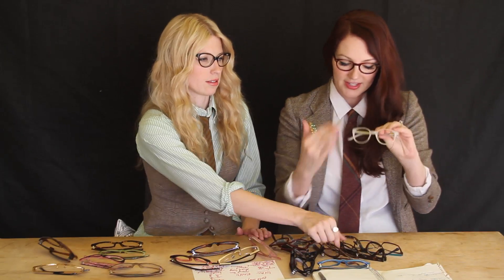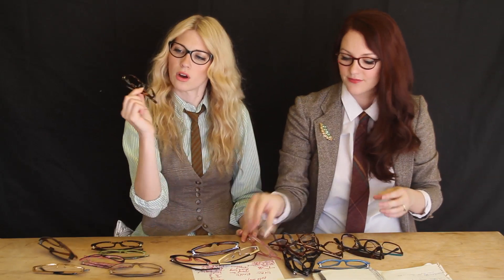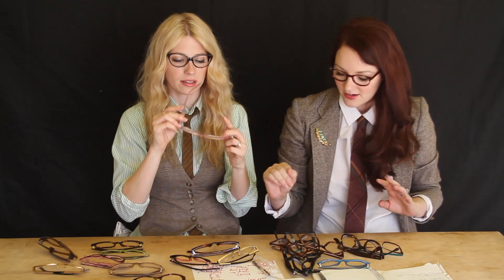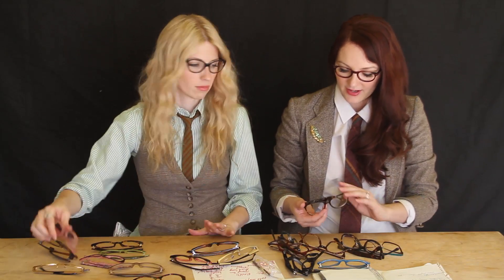Picking the Best Glasses: General Rules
Brooke White and Summer Bellessa, of The Girls With Glasses Show, share their general tips for picking the right eye glasses for you. This is the third video in a series all about finding the glasses that will be perfect for you.